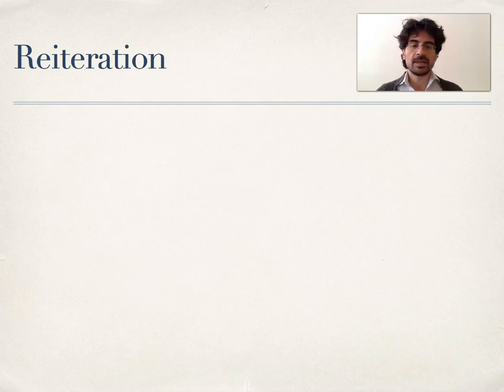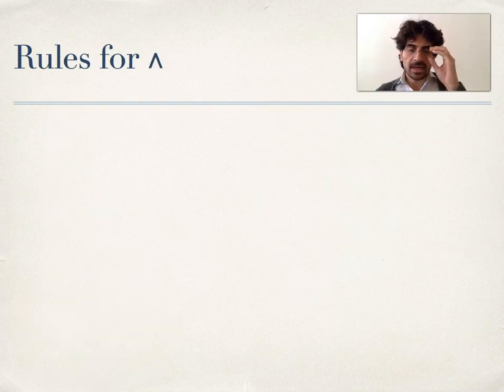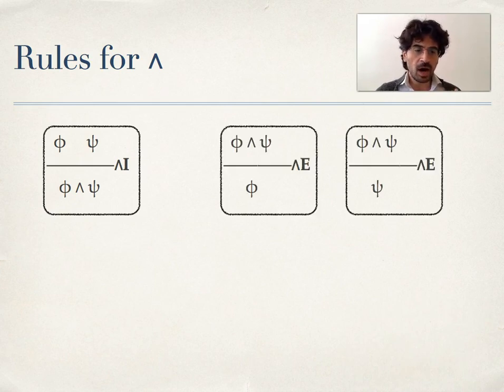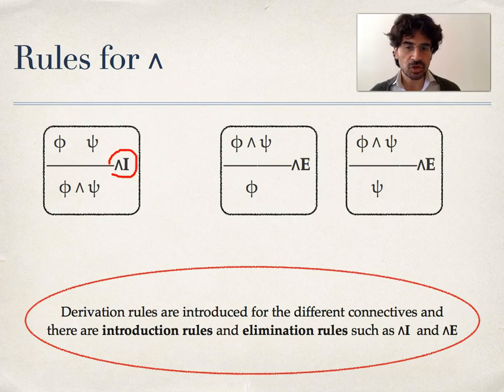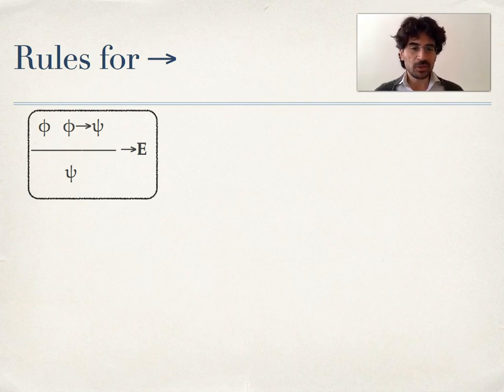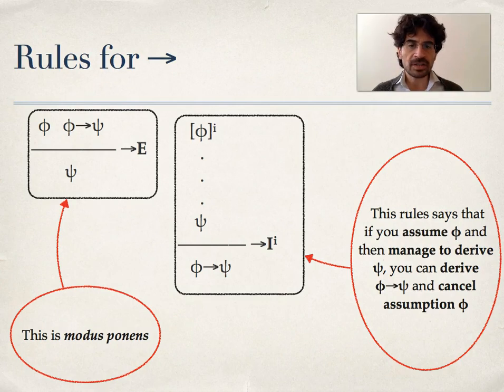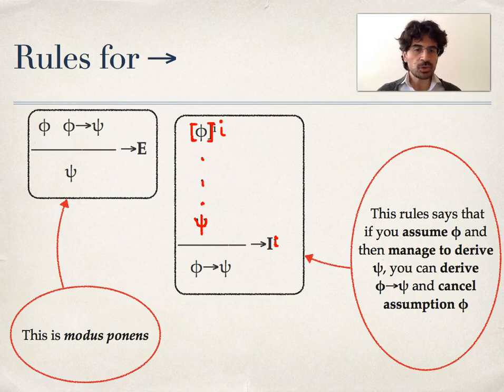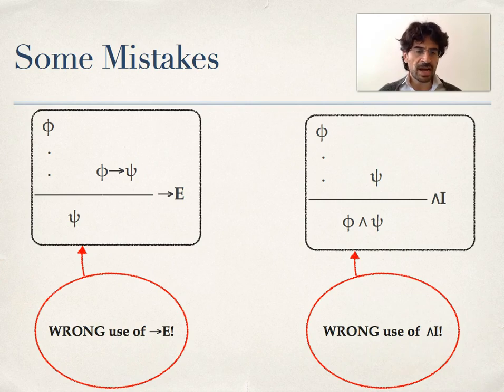Reiteration, Rules for Conjuction and Implication